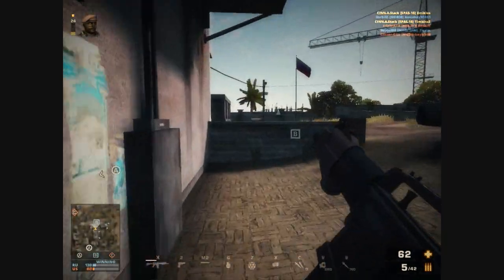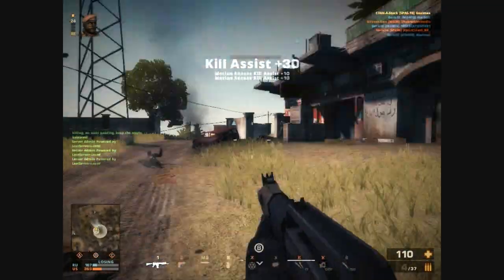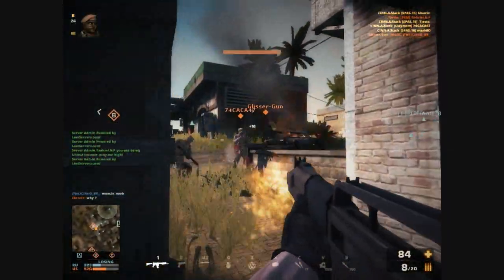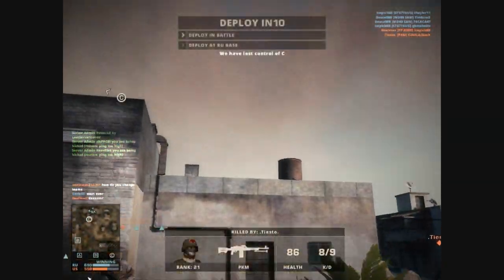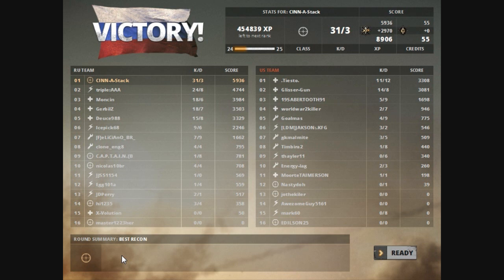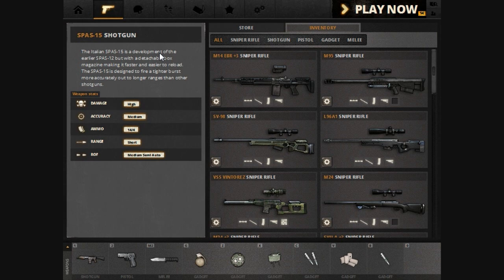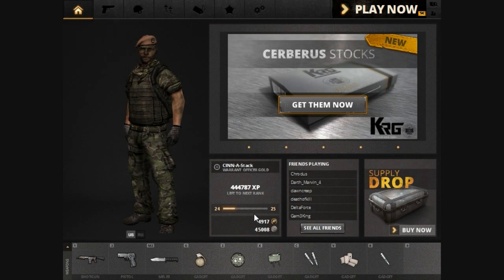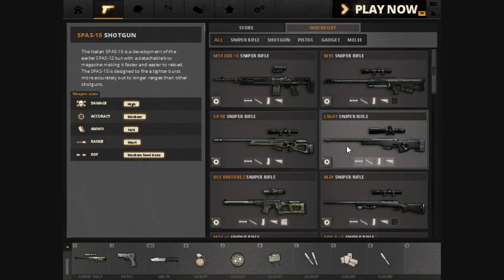CINNAStixx Spas-15 Commentary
The Spas-15 Semi Auto Shotgun for all classes.
Used on my Recon Class.

Weapon Summary:
High damage
14/4 Ammo and Mags
Medium Accuracy
Low Range
This weapon is great for really close engagements and small
groups of enemies. It lacks in range and suffers from high recoil
especially when hip fired.

Hope you all enjoyed this review of the Spas-15
Much love and respect on the battlefield soldiers - CINNA